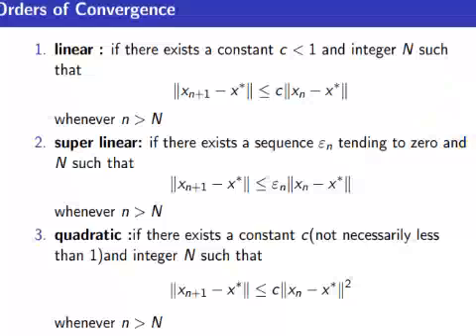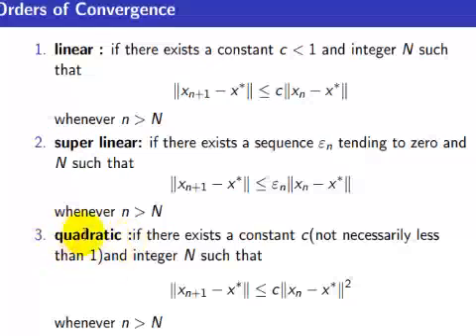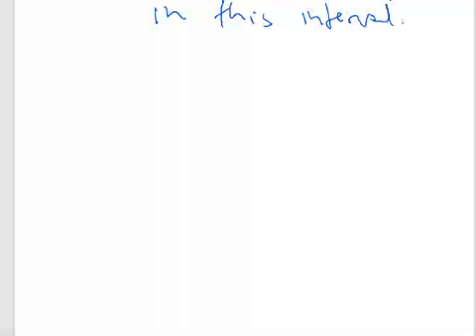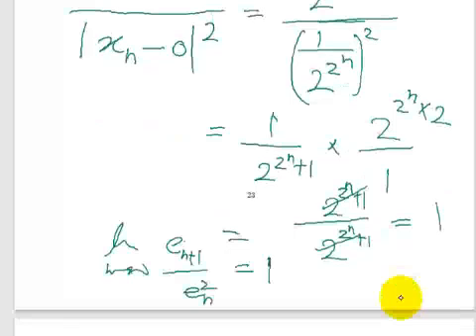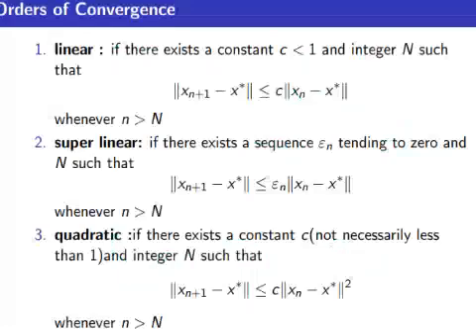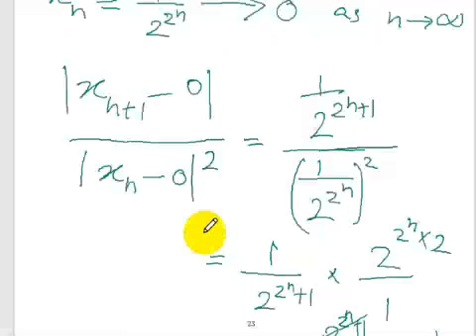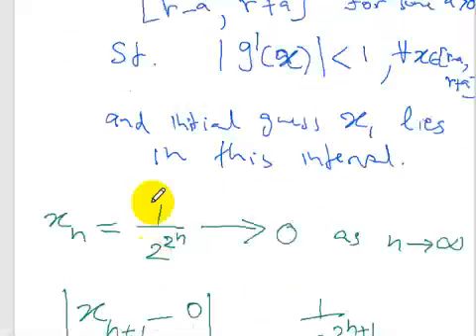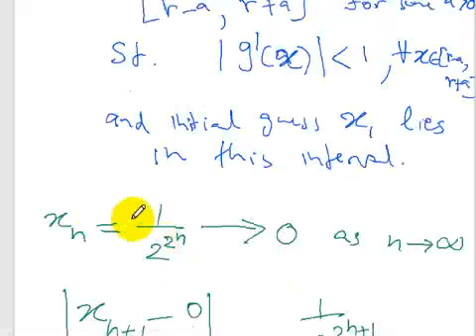The rate of convergence of a sequence